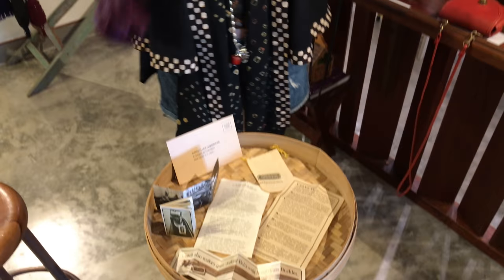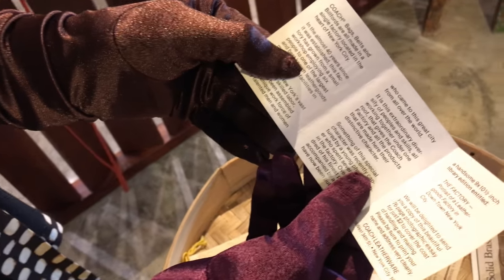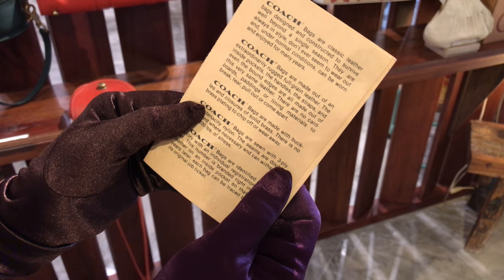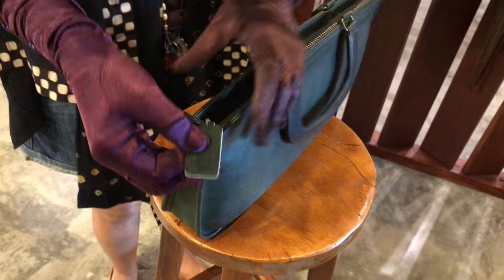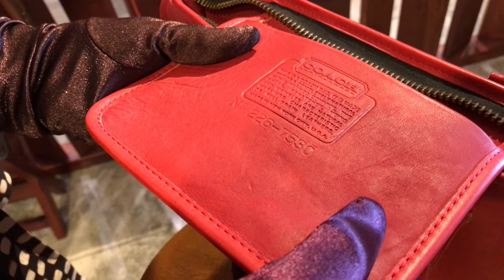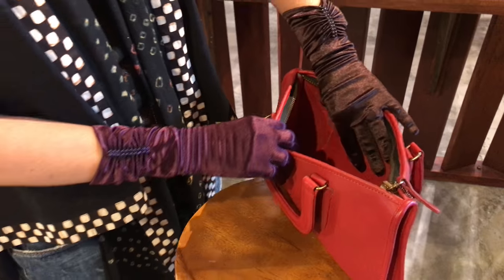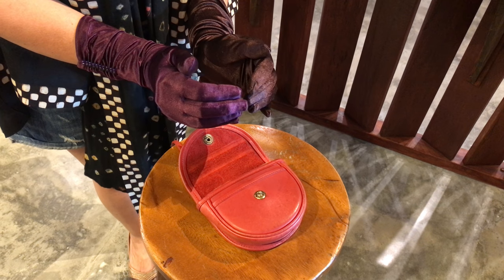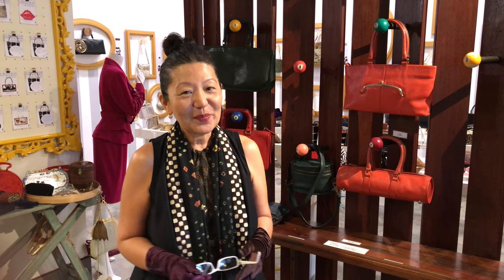Part 2 - What's inside a Vintage Coach Bag? - Museum of Vintage Bags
Tina Lim, Founder of StrangebutCool - a Museum of Vintage Bags in Bali, shows us what we can get if we buy a vintage Coach bag back in the old days.
What an interesting thing to find out!!